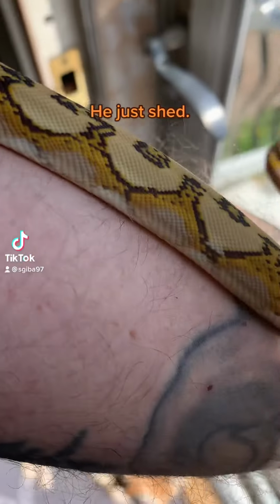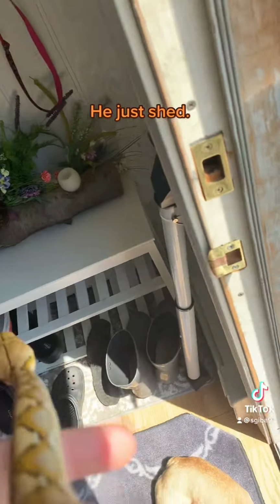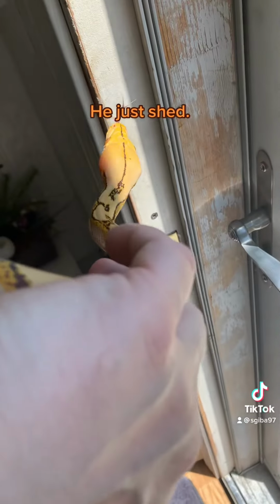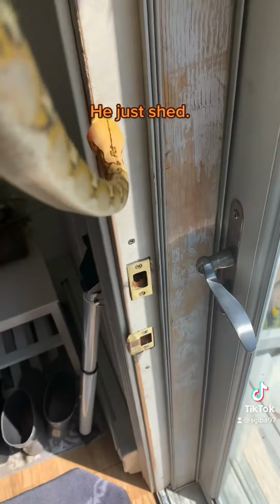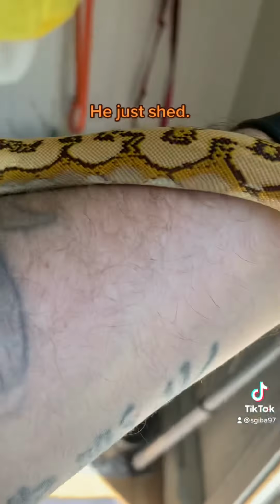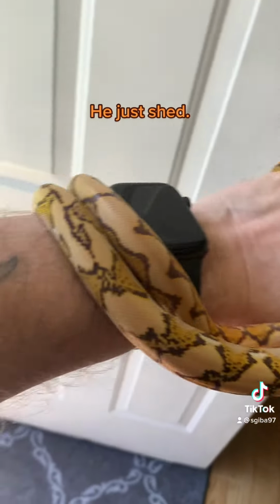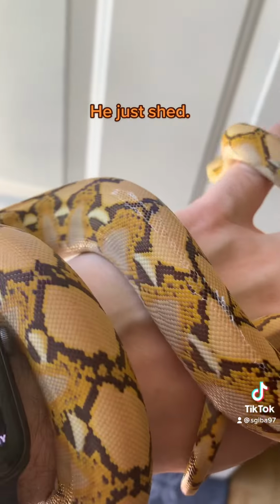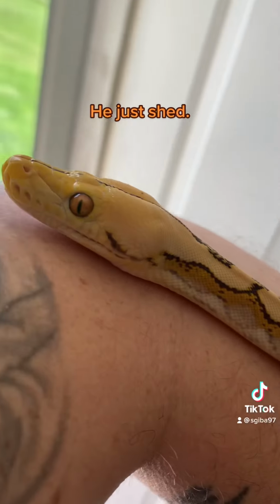My retic shed.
My retic Herman just shed. He looks awesome. He a good boy. Really turning into a sweet snake.